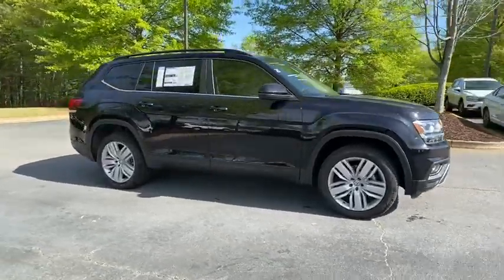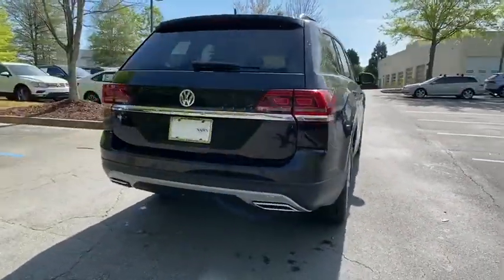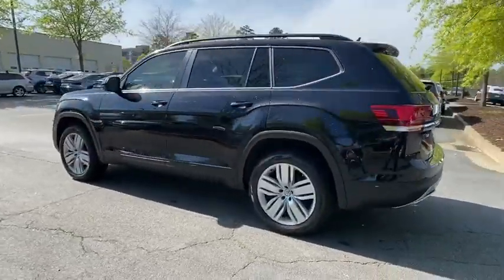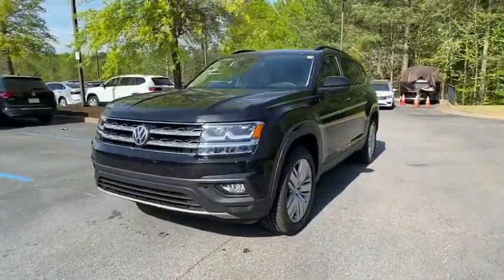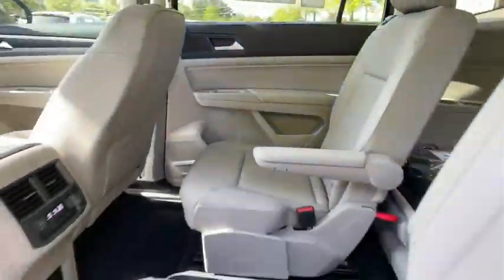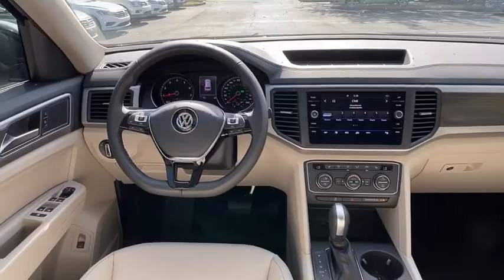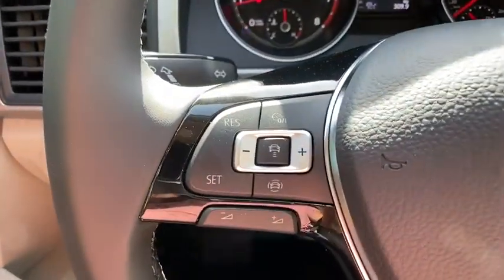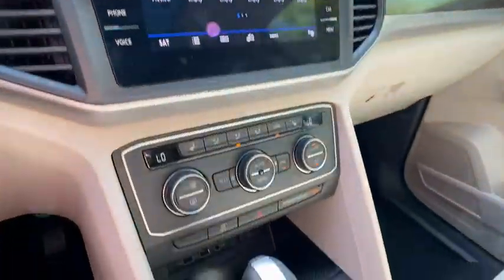2020 Volkswagen Atlas Alpharetta, Roswell, Johns Creek, Marietta, Sandy Springs, GA LC501595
Deep Black Pearl New 2020 Volkswagen Atlas available in Alpharetta, Georgia at Nalley VW of Alpharetta. Servicing the Roswell, Johns Creek, Marietta, Sandy Springs, GA area.
2020 Volkswagen Atlas 2.0T SE w/Technology - Stock#: LC501595 - VIN#: 1V2WP2CA8LC501595

2020 Volkswagen Atlas Deep Black 2.0T SE FWD New for 2020 4 year / 50,000 mile limited warranty standard on most new 2020 VWs.Check out Push Start @ for fast, simple, one click for all purchase. Contact our internet department for more information. This price includes all dealer fee's.